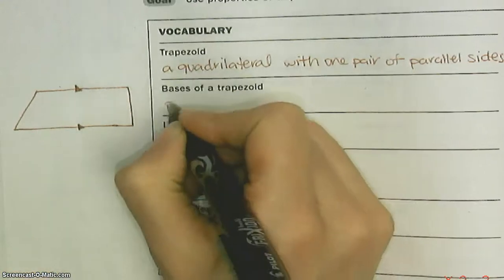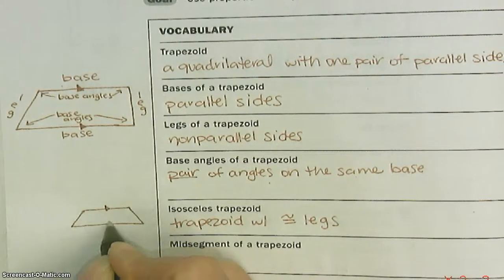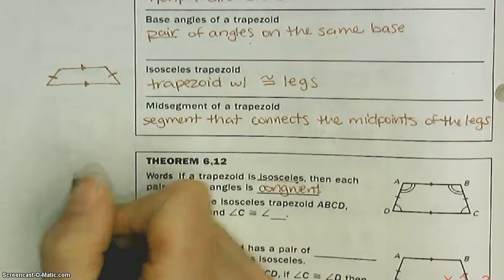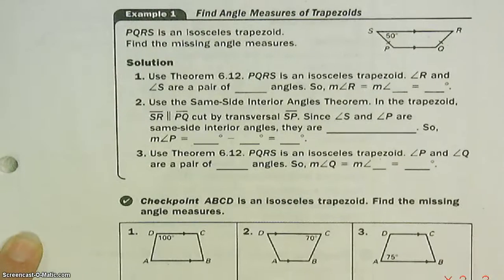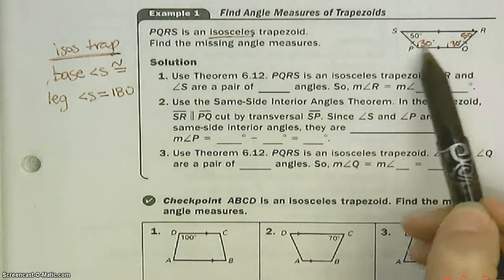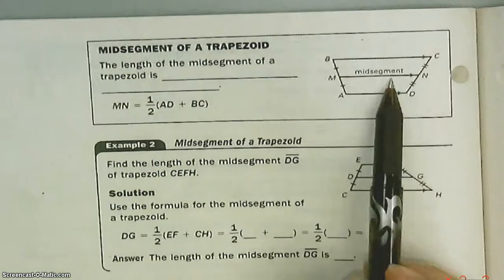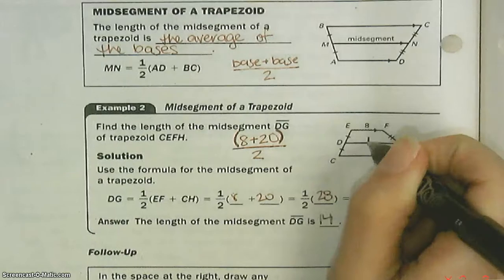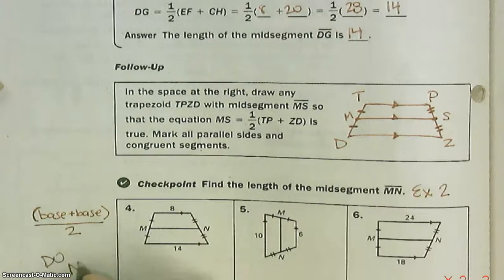6.5 Trapezoids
A geometry lesson on trapezoids.